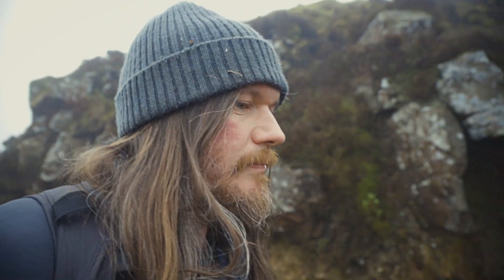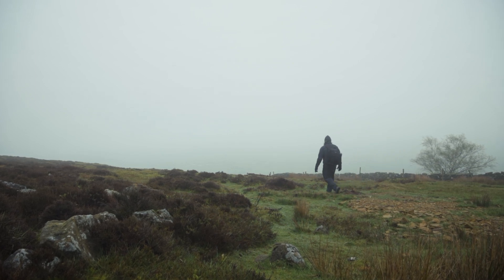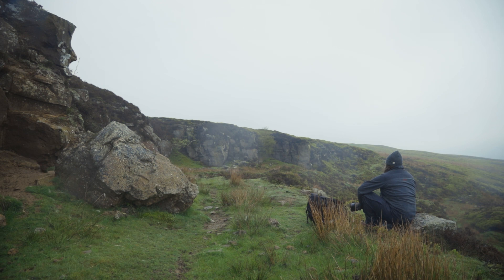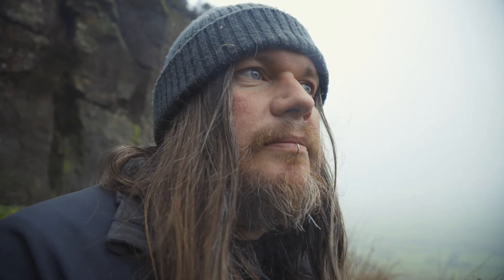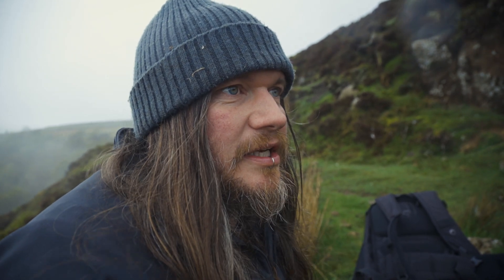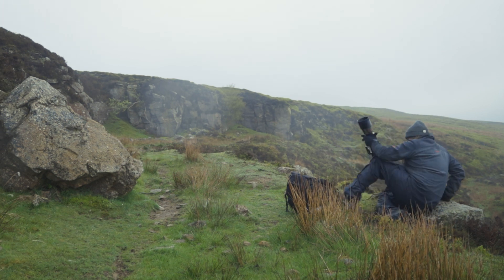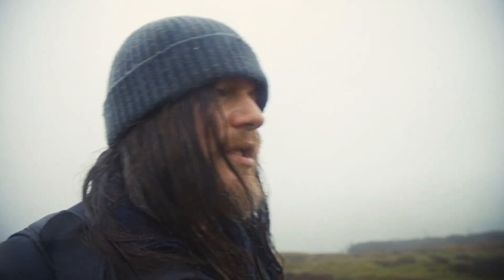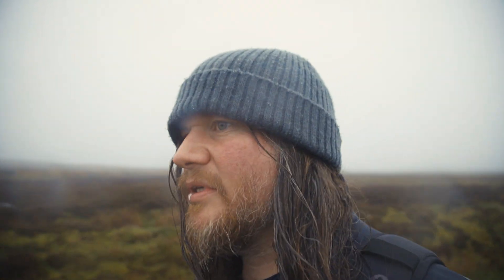Finding, Approaching and Photographing a New Species: Wildlife Photography.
In this video, I take you with me as I try to locate, identify, and photograph a new species of bird for me.  The trouble with this one is that it is on the red list of birds in the U.K, which means that we have to approach these things carefully.  The last thing that I would want to do is stop a declining species from nesting and feeding its young.  So how do I do it, and do I manage it?  Well, watch the video and find out!!!